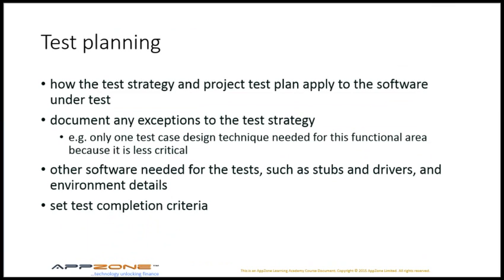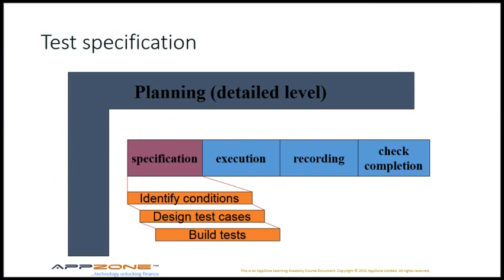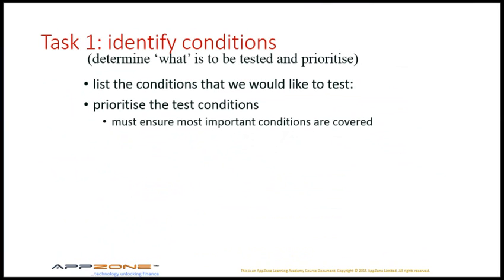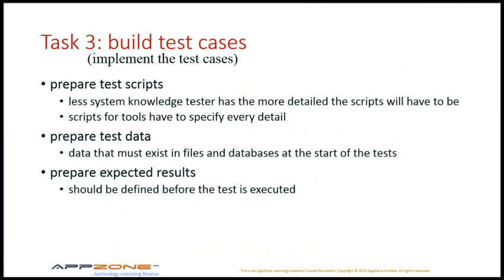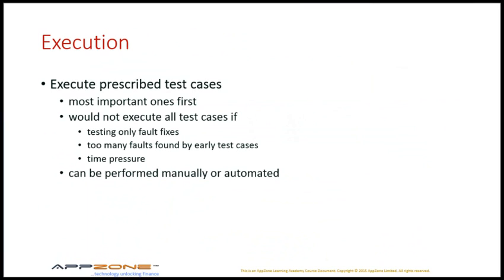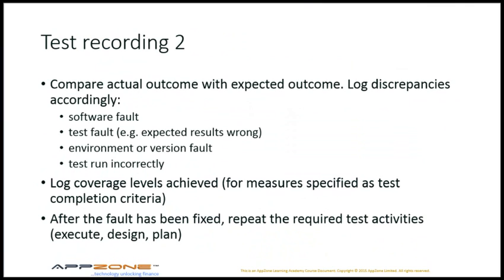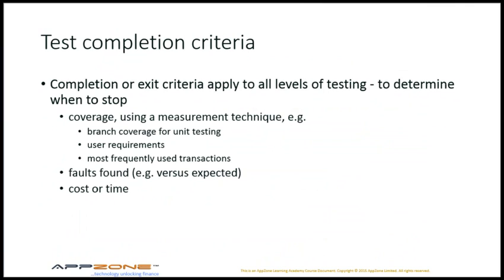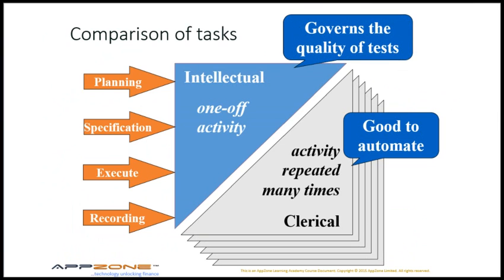Fundamental Test Process